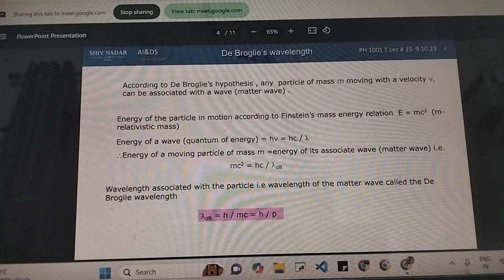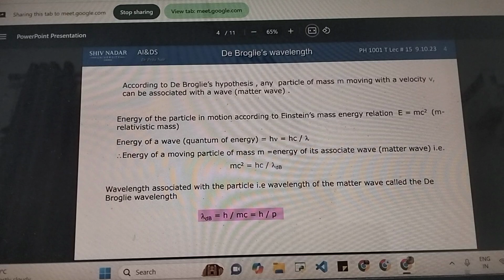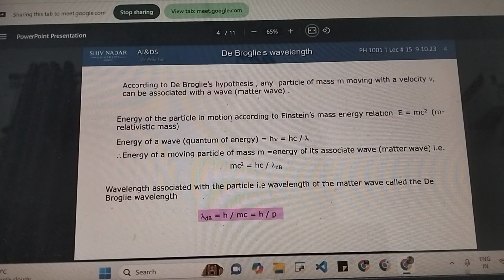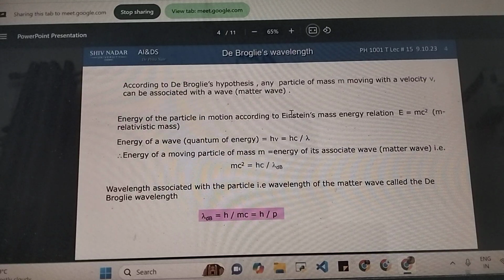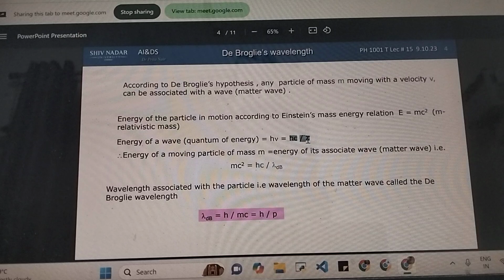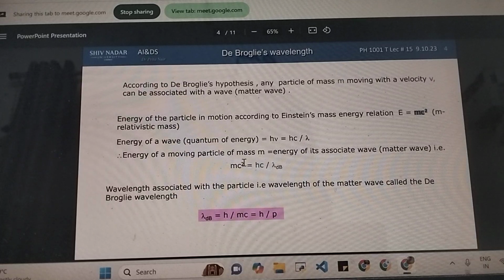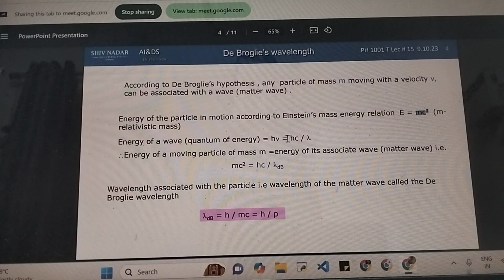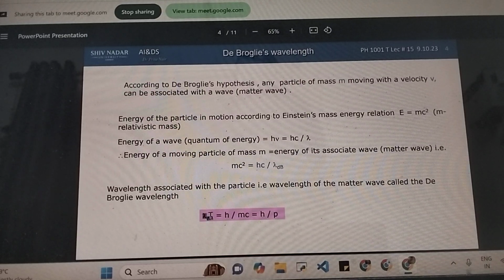Quantum Physics 12 • Wave Particle Duality